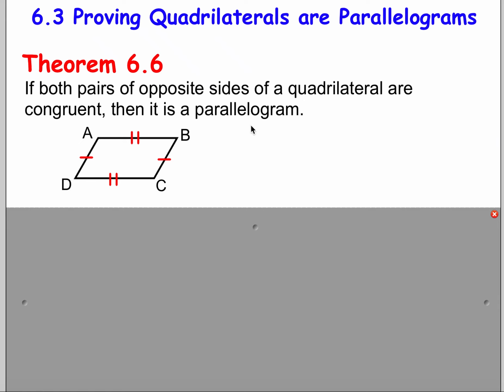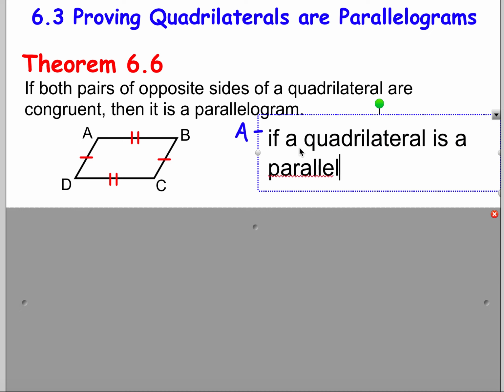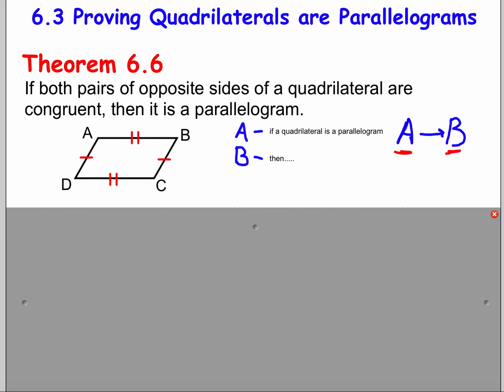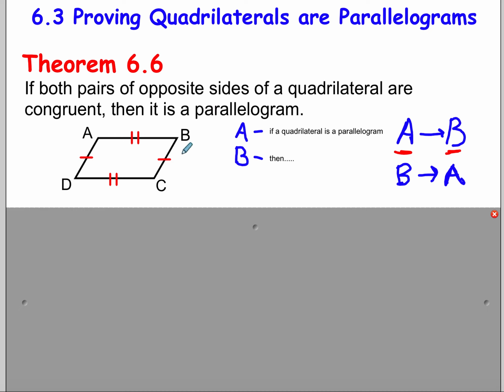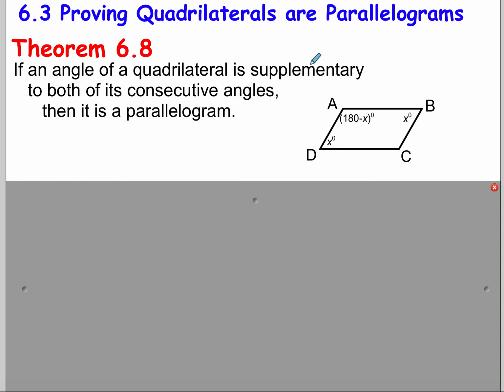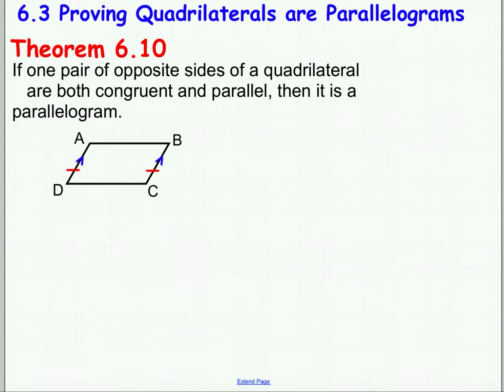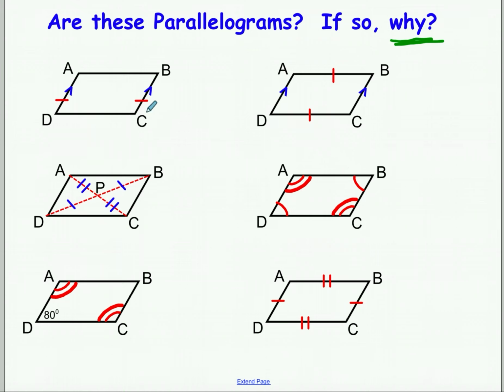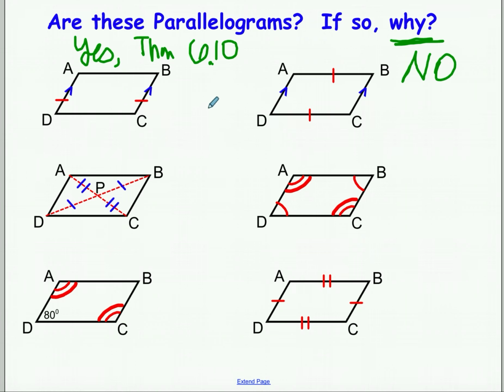6.3 - Proving Quadrilaterals are Parallelograms